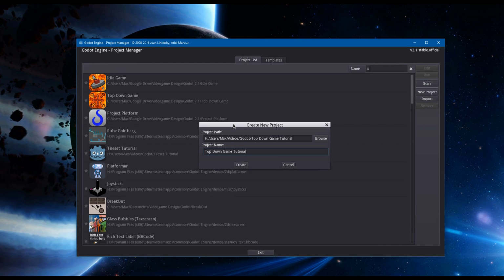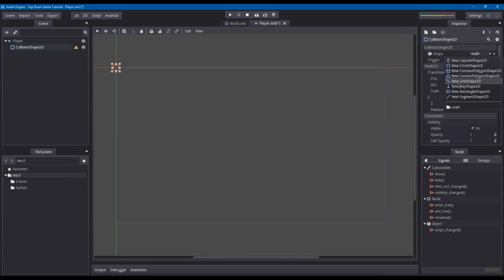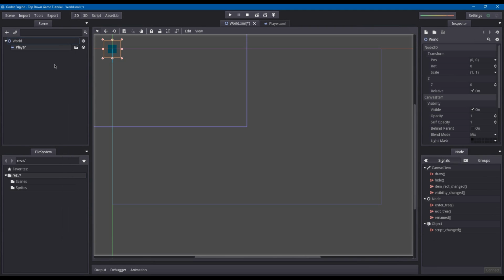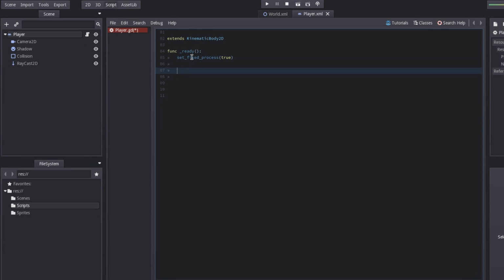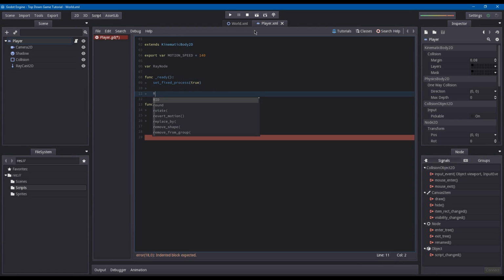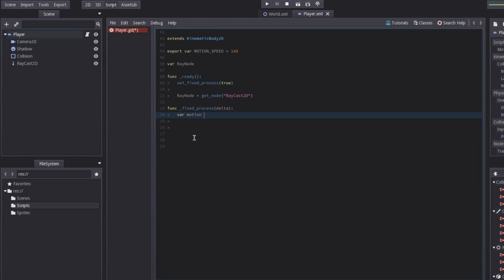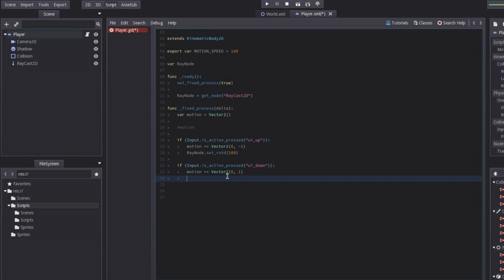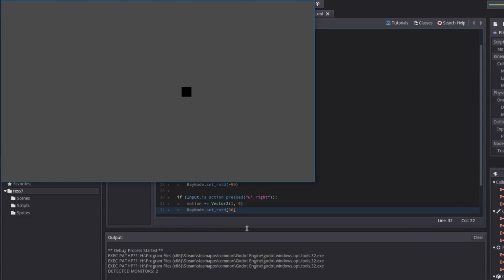Godot Engine - Top Down Game #1: Movement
Hey! I'm back!